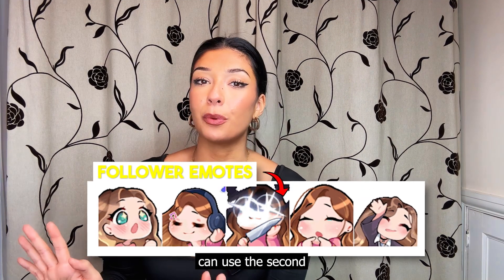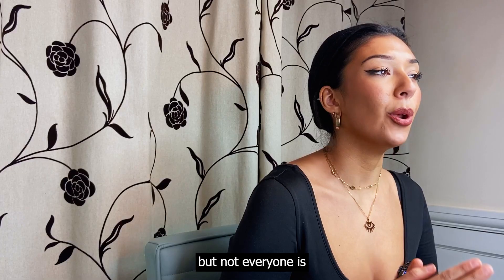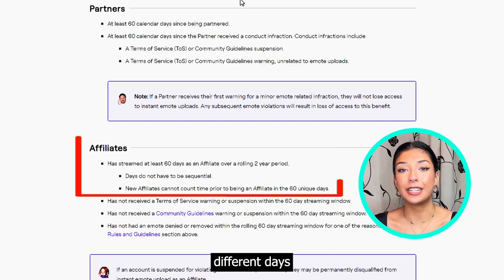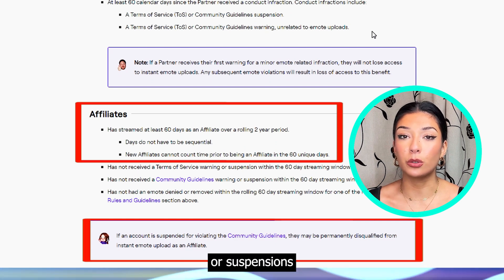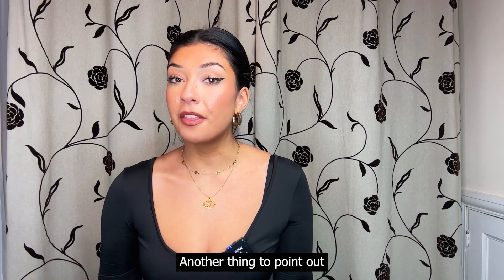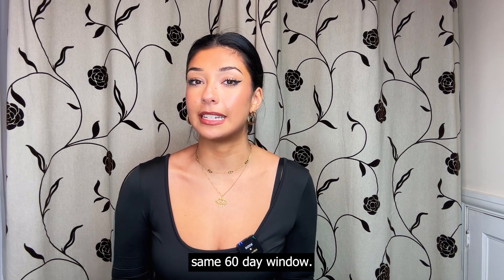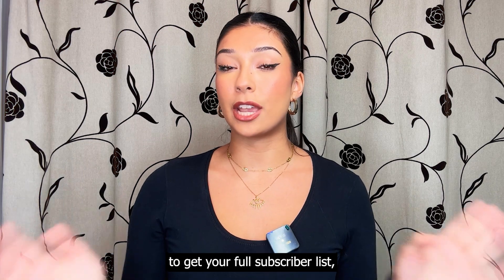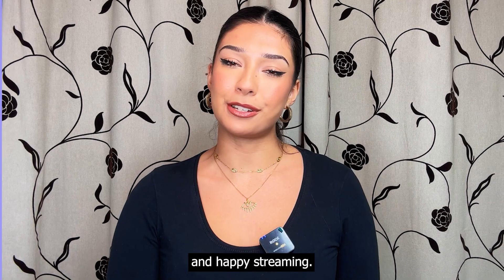FASTEST WAY to add Follower Emotes to Your Twitch Channel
Step by step:
3 Avoid any warnings or suspensions within those 60 days streamed (restart the count if any bans occur).
4 Ensure none of your emote uploads have been rejected or taken down in the same 60-day window.